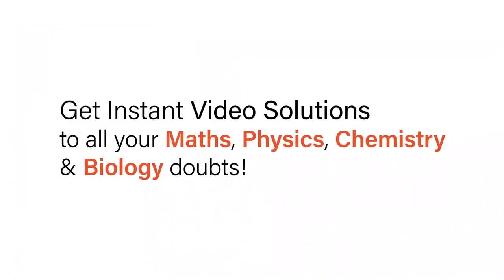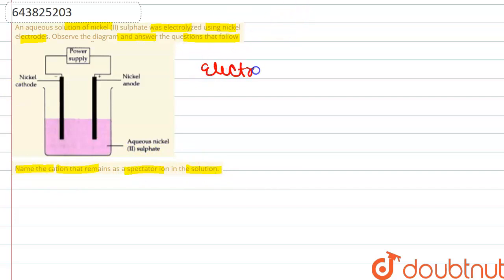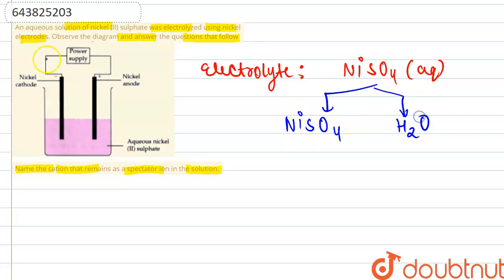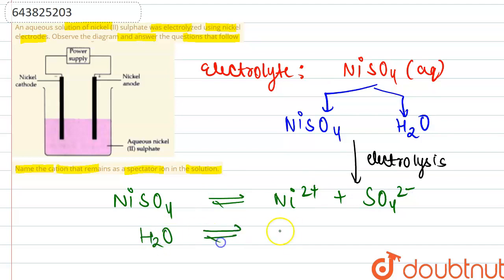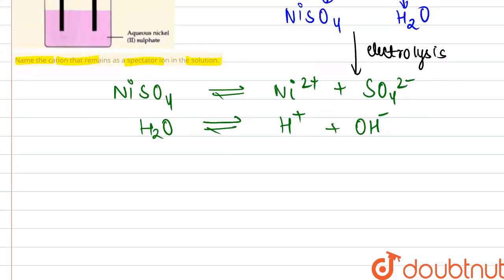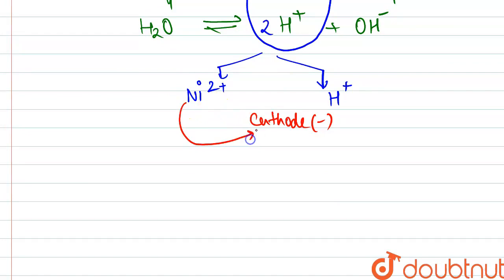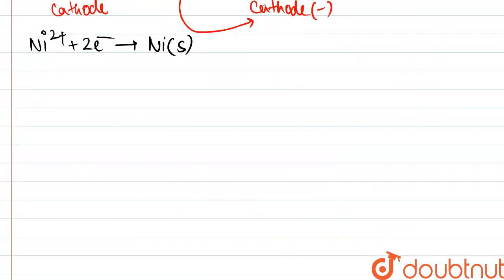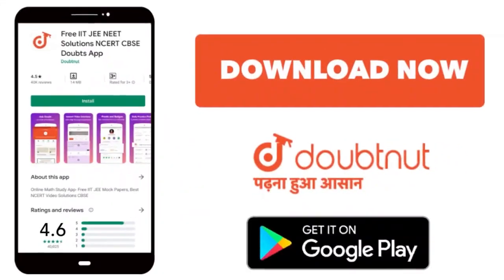An aqueous solution of nickel (II) sulphate was electrolyzed using nickel electrodes. Observe th...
An aqueous solution of nickel (II) sulphate was electrolyzed using nickel electrodes. Observe the diagram and answer the questions that followName the cation that remains as a spectator ion in the solution.
Class: 10
Subject: CHEMISTRY
Chapter: SAMPLE PAPER 2020
Board:ICSE

👉 Have Any Query? Ask Us.